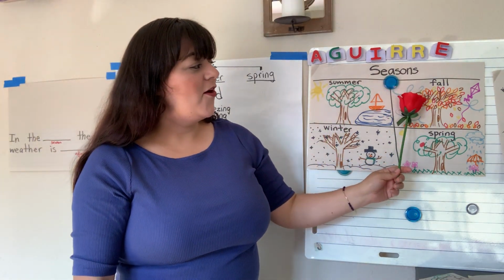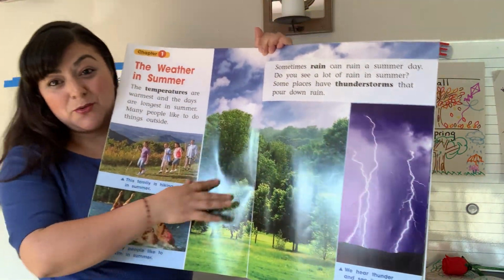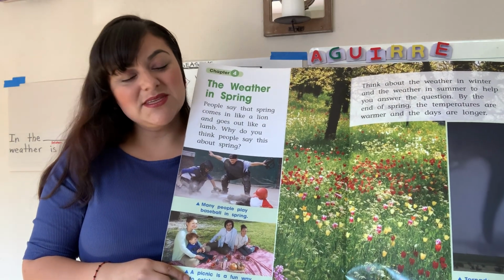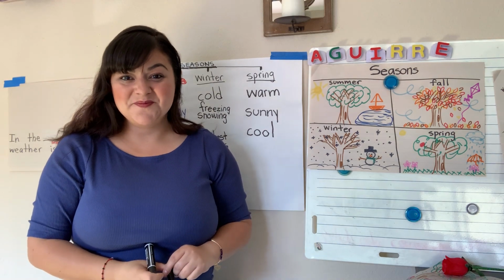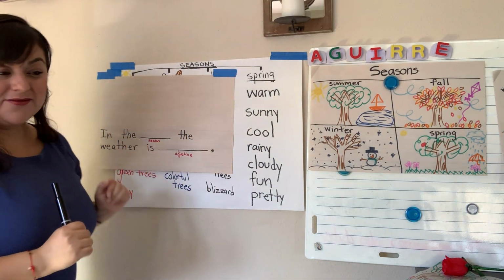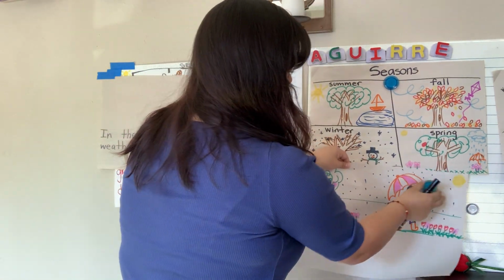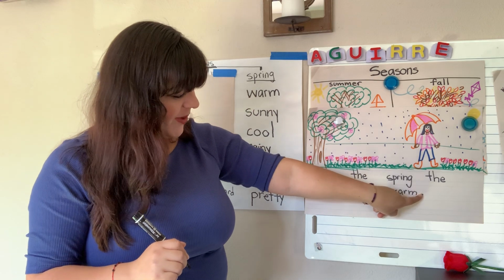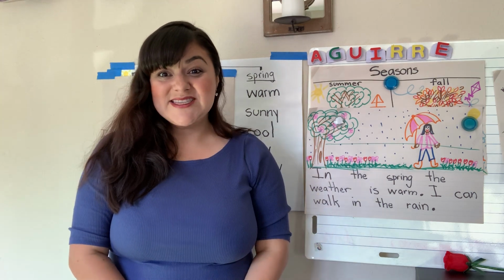Spring Season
Lesson to learn characteristics of the Spring season.